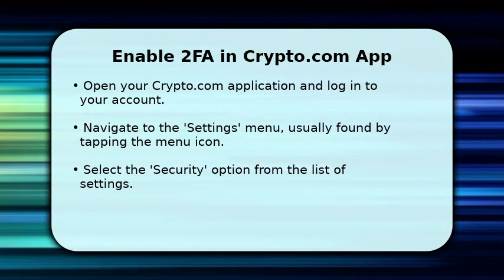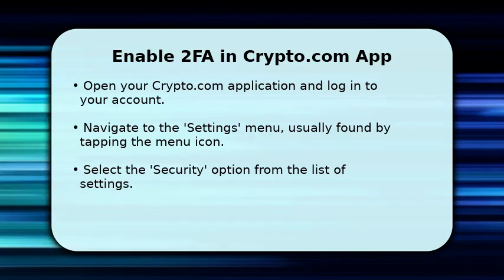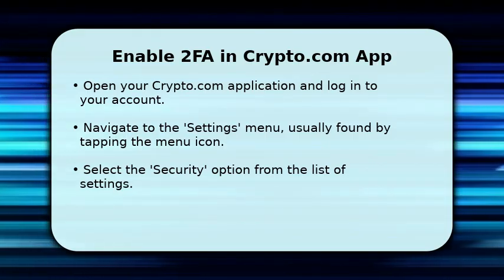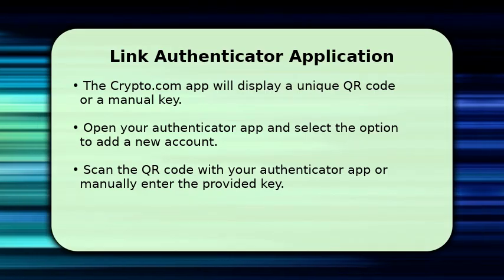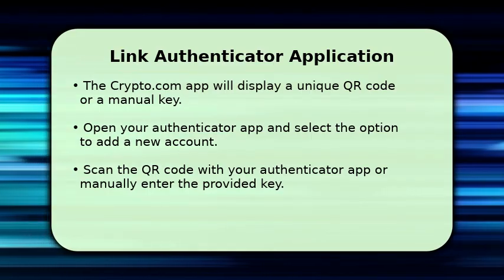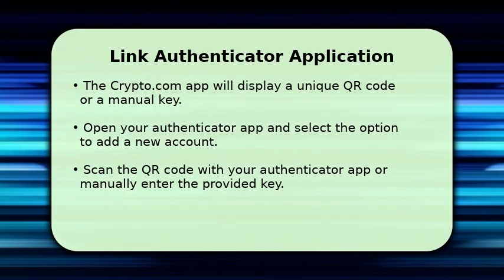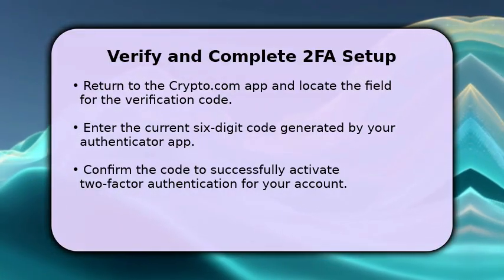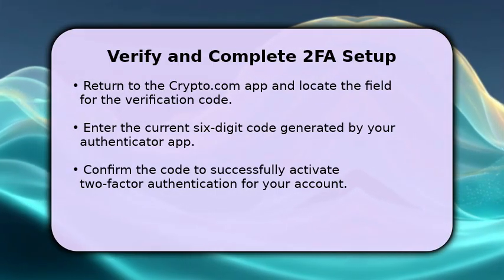How to Set Up Crypto.com 2FA (UPDATED)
▸ (s) In this updated video, we'll walk you through the process of setting up two-factor authentication (2FA) on your Crypto.com account. This is an essential security measure to protect your funds and personal data from unauthorized access. We'll cover the step-by-step instructions for enabling 2FA on both desktop and mobile devices, as well as provide tips on how to stay safe while using cryptocurrency exchanges.